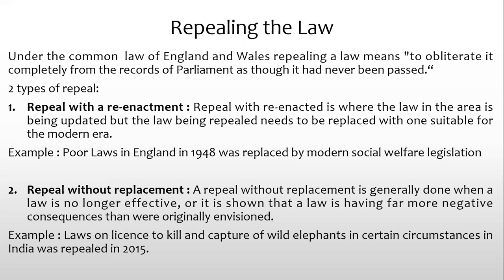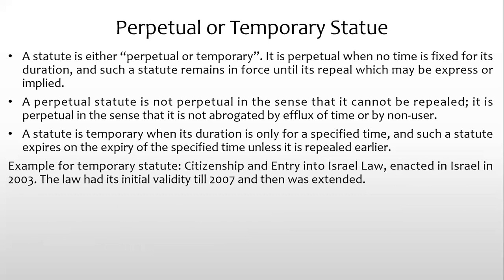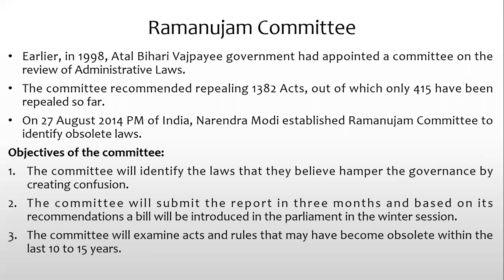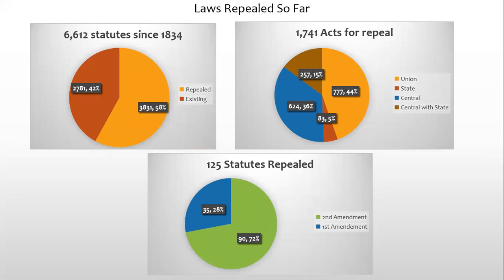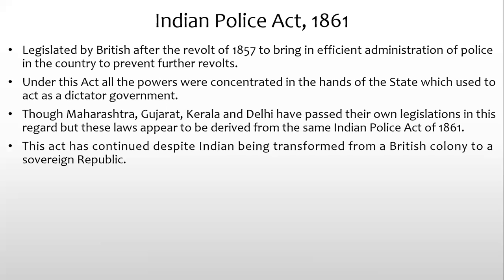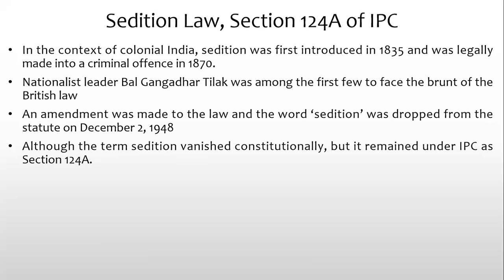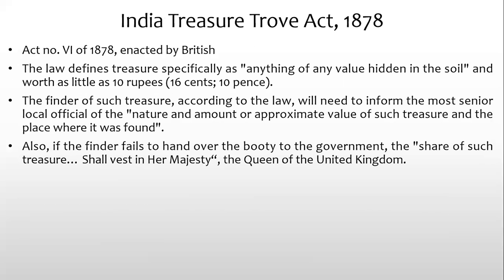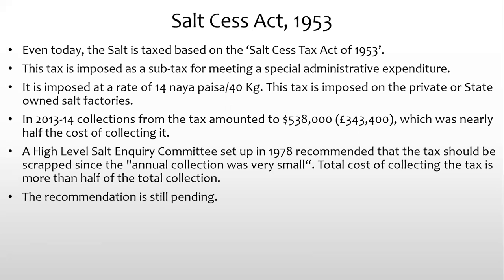Repealing of Outdated Laws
Video Courtesy:  Deepashree G, BMS College of Law, Bengaluru

The Amikus Qriae has the copyright of this video. No other Organization can borrow it.

1 Facebook:-

2. Instagram:-

Regards
Team The Amikus Qriae